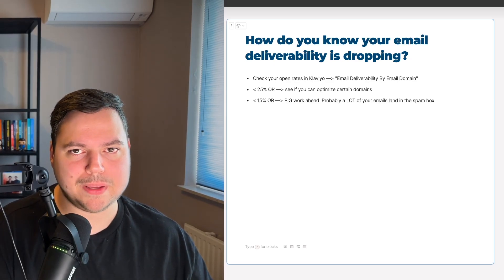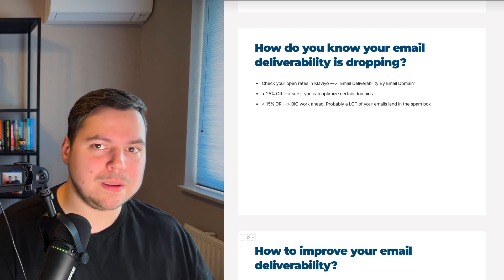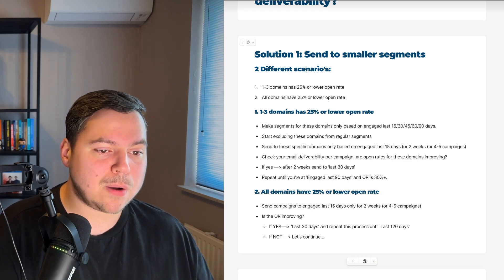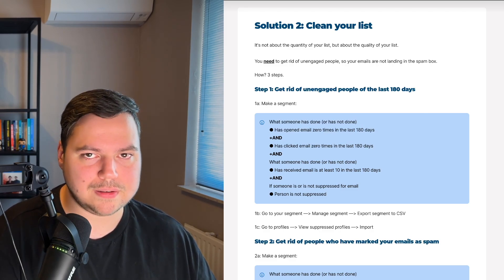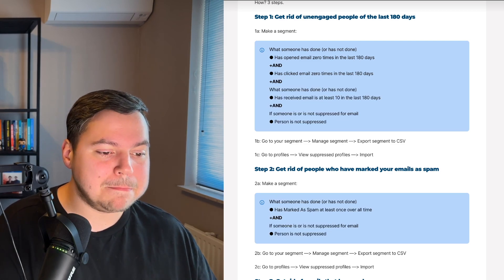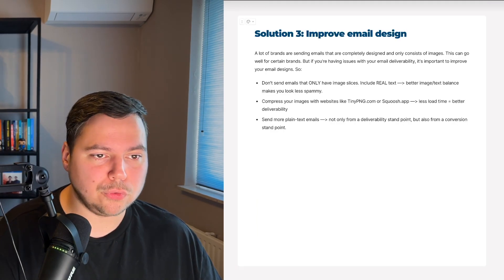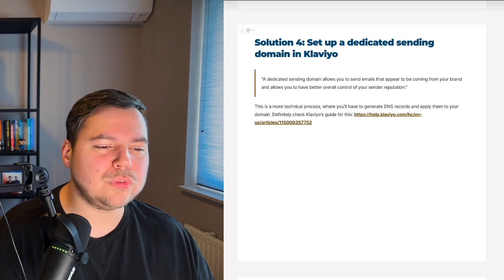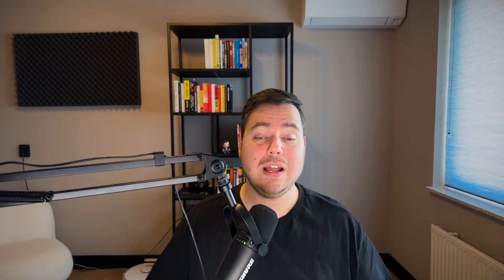Klaviyo Email Deliverability: 5 Ways To Stop Emails Going To Spam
In this video I'll show you 5 ways to improve your email deliverability in Klaviyo. A better email deliverability will improve your overall email marketing results and generate you a lot more revenue.

By improving your email deliverability, you'll reduce the chances that your emails will be blocked by spam filters and lost in the spam queue. Klaviyo is a powerful email marketing tool that can help you increase your email subscribers and improve your email marketing strategy. check out our video to learn more and see how Klaviyo can help improve your email deliverability!

Want to boost your eCom revenue by 20-30% within 60 days through email marketing & SMS marketing?

Timestamps:
00:00 - Intro
00:43 - How to know when your email deliverability is dropping?
02:32 - Solution 1
05:15 - Solution 2
09:19 - Solution 3
10:52 - Solution 4
11:49 - Solution 5

Hey, my name is Emiel Dingemans, with more than 10 years of experience in the online marketing scene and running an email marketing agency for the last 4 years, I'll help you learn how to make more sales using email marketing with Klaviyo. You'll also learn more about other forms of customer retention marketing for ecommerce brands, like SMS marketing, web push notifications, loyalty & referral systems, and lots more.